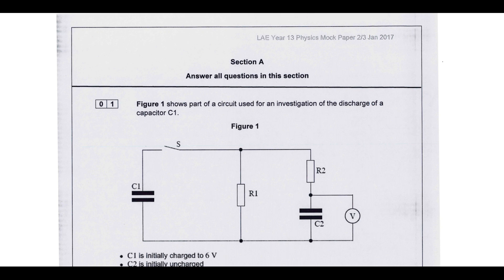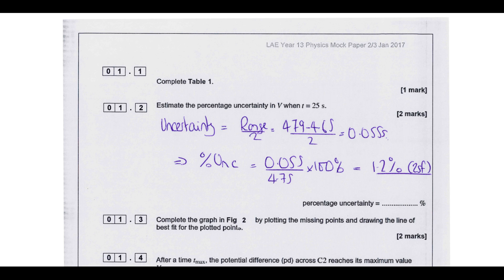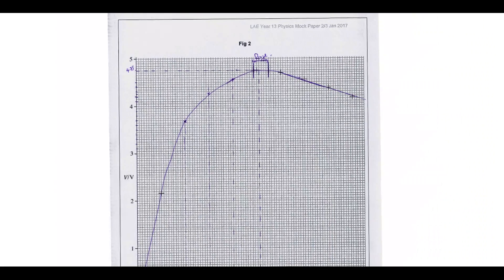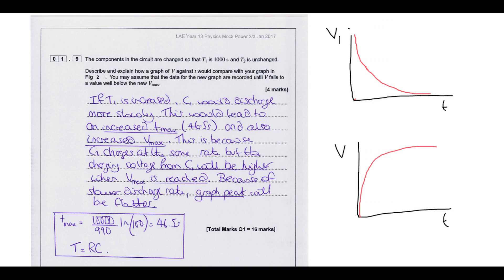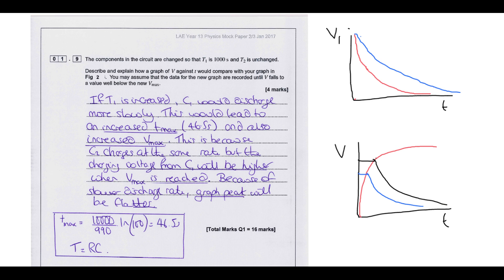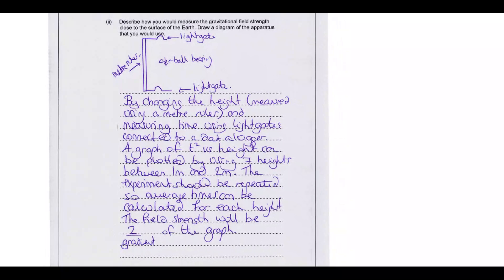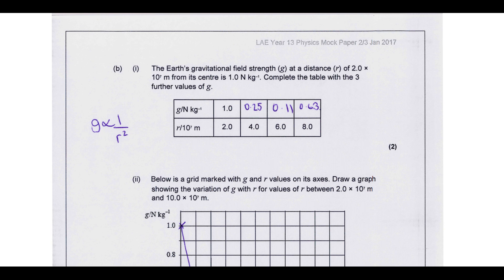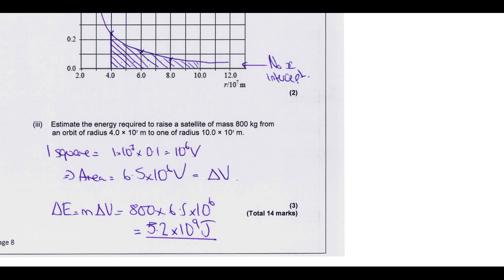A Level Physics: Year 13 Mock Exam: Practical Questions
Topics: Gravitational Fields, Electric Fields, Magnetic Fields, Circular Motion, SHM and SHC.

The questions cover practical work, theory and also multiple choice questions.